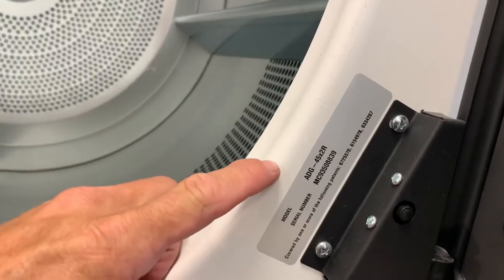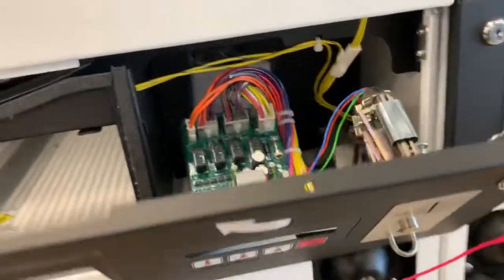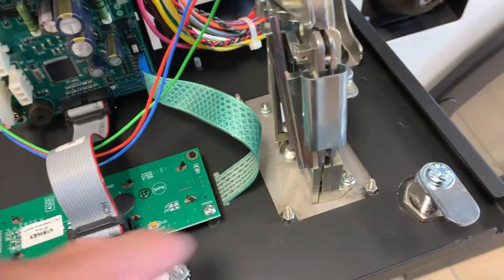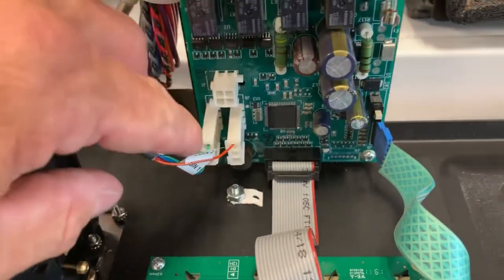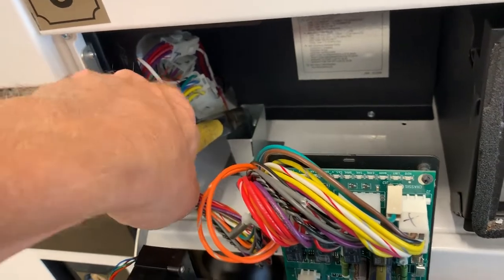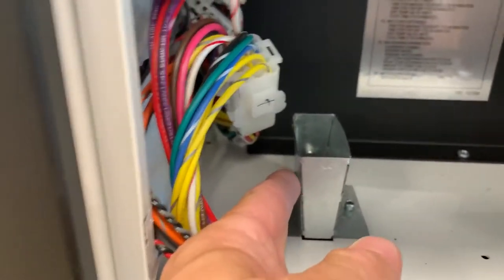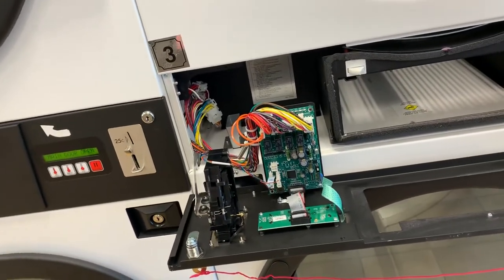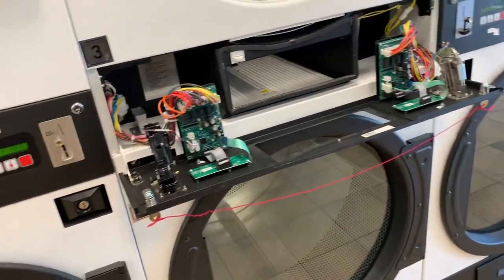Imonex Coin Drop in an ADC ADG-45x2R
This is an easy installation with only one small adjustment to the coin chute.